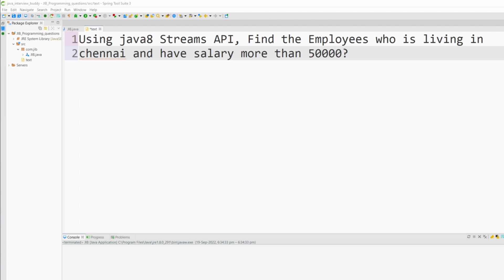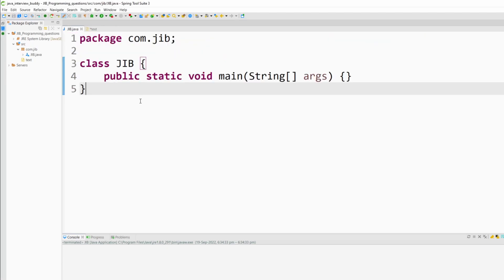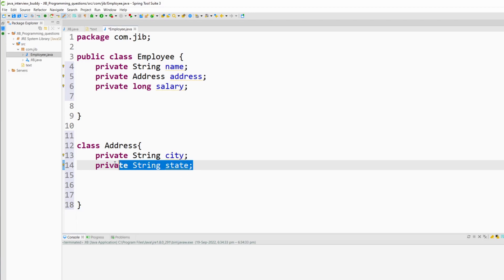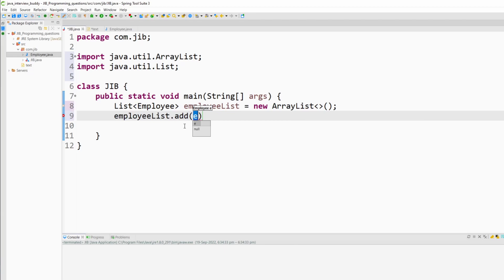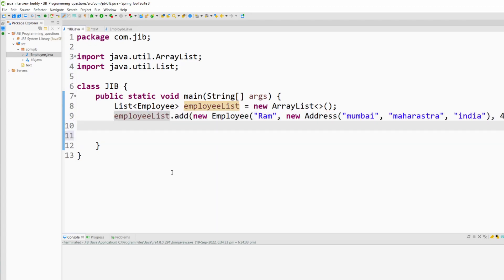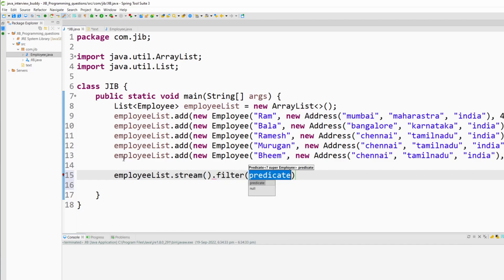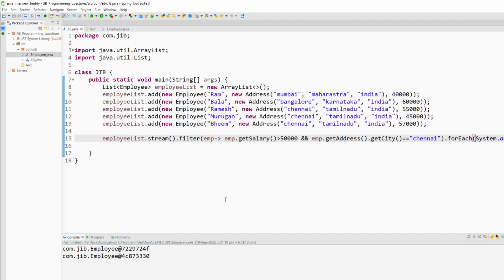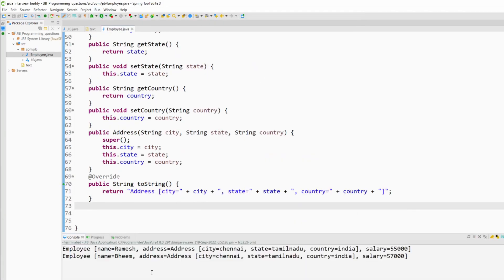java 8 coding question asked in Infosys